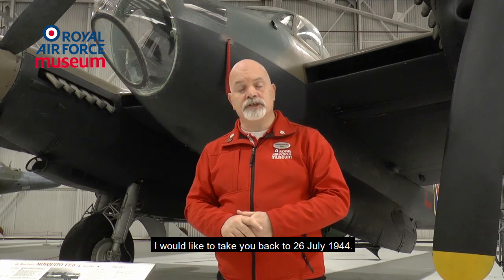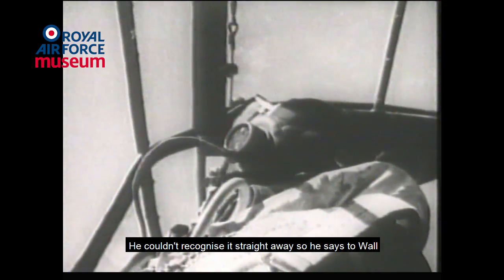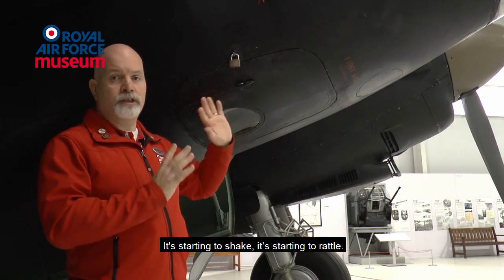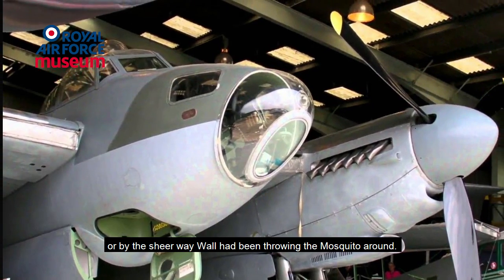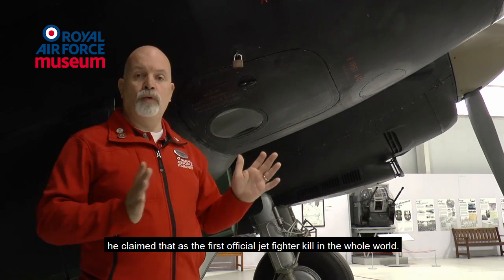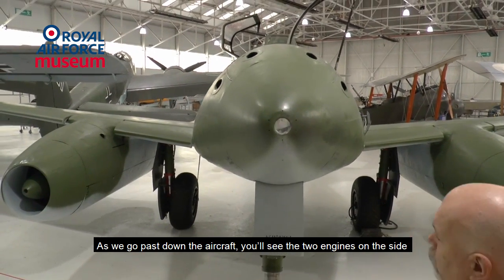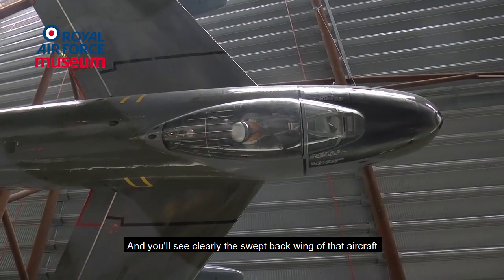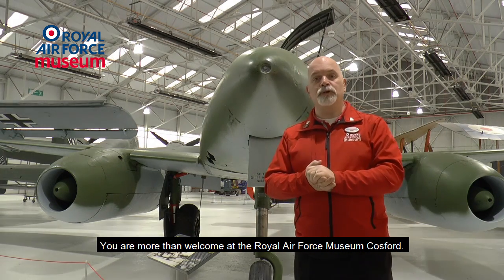Under the RADAR: Mosquito versus Me 262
In 1944, the jet fighter was the newest aerial weapon. Jon Summerfield, Visitor Experience Assistant at the RAF Museum Cosford, tells the story of the interception of the de Havilland Mosquito PR XVI of No. 544 Squadron by the new Messerschmitt Me 262. Jon will explain further what made this Luftwaffe jet the most advanced fighter aircraft of the Second World War